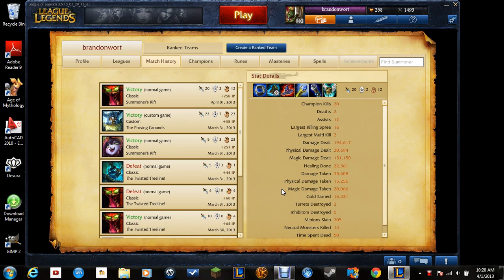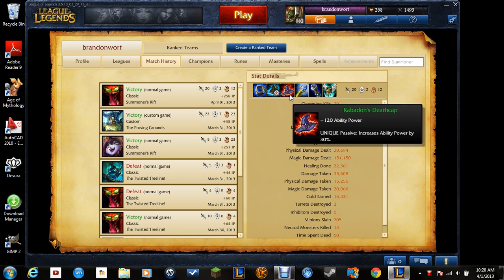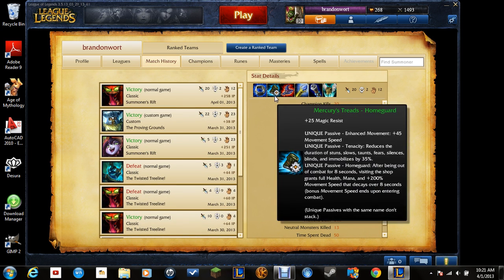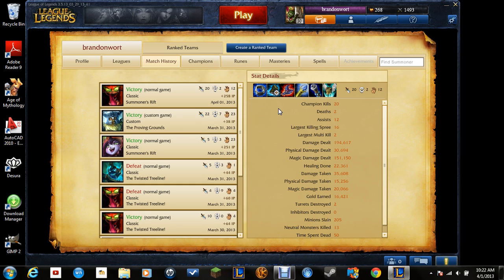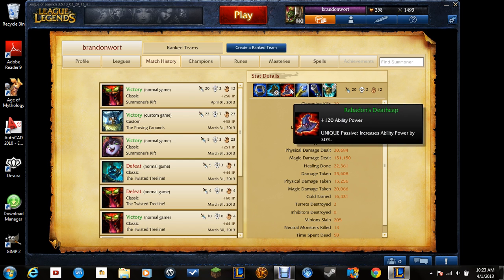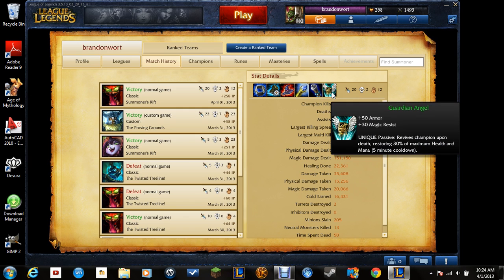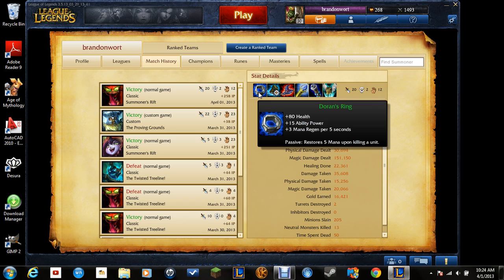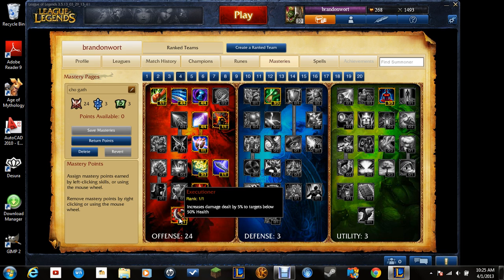brandonwort's cho'gath ap/tank build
MORE POWER AND MORE BEEF!(summoners rift build)
Also happy April Fools day!